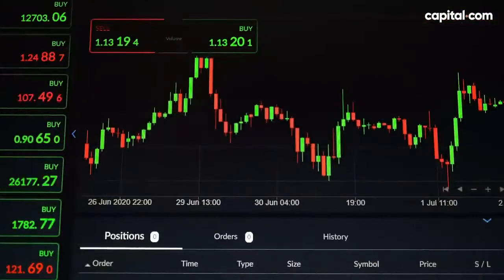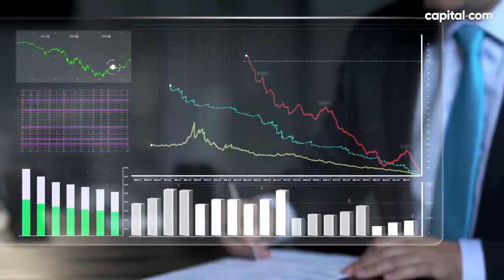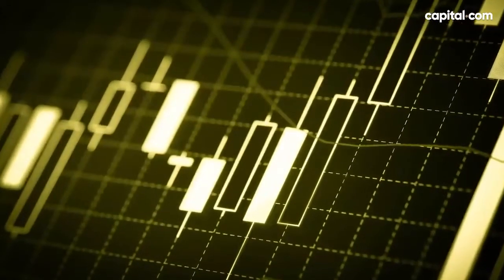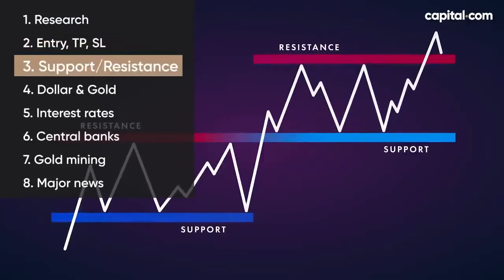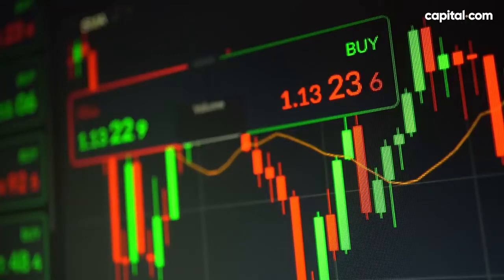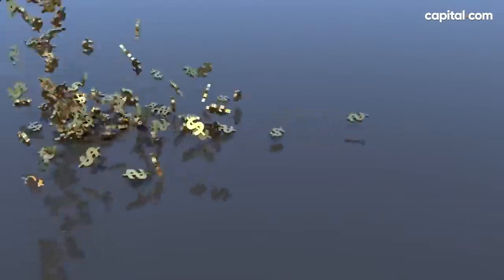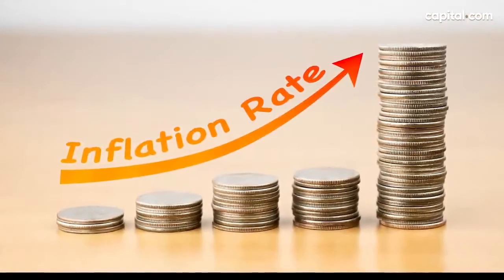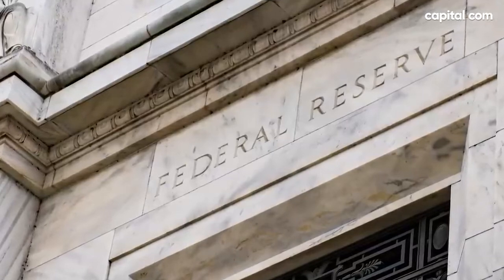Gold Trading for Beginners How to Build Your Gold Trading Strategy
In this video we’re going to talk about gold trading for beginners and how you can build your own gold trading strategy. But let’s start with a bit of history to better understand gold.

Gold has been traded since the dawn of civilization and there is even data about how much it cost in 30 B.C., when it was used in Roman coins. It’s revaluations even caused hyperinflation for a time!

It was also a mainstay in the British Empire, as well as the United States in the previous two centuries.

Nowadays we have online trading without people touching or even seeing actual gold but it has definitely kept an important place and role in modern times.

Everyone with online access and money to trade or invest can potentially trade gold or its derivatives. That’s why we think it’s important to help beginner investors and traders understand how and what causes gold prices to go up or down.

Let’s start with the steps for creating your gold trading plan.

First comes analyzing the chart. At this stage you have to determine what the trend is and if you’re trading in a volatile period.

Day traders can use the 5 minute and 30 minute charts, but you should always look at the one hour and daily charts to see what the larger trend is. With this you can determine whether you want to open a buy or sell position.

The second part is determining the three different price levels for your trade. Number one here is finding the price at which you’re willing to open a position. Number 2 is the level at which you’re willing to take profits. And number three is a level to stop your losses. Always have these set in advance to manage your risk.

To help you determine these three levels you can identify the nearest support and resistance levels. You can either look at historical levels that were previously visited, or you can use various trading indicators like moving averages or Fibonacci.

These three components are part of technical analysis, something we often use on this channel to understand charts. But we also look at so-called fundamentals, the driving forces behind the change in price.

The U.S. dollar is one such force. As gold is denominated in dollars, any rise or drop in the world’s most popular currency is immediately reflected in gold.

Gold prices tend to increase when the dollar is sold. That is because, in relative terms, gold becomes more expensive. And vice versa, gold tends to decrease when the dollar is bought, because it becomes cheaper.

The fifth thing you should keep in mind when trading gold are interest rates, or “real interest rates”, to be more precise.

Gold has a correlation with them, with prices rising when interest rates go down and prices dropping when interest rates rise. Real interests rates are calculated by subtracting the inflation rate from the nominal interest rate. This way you get a percentage gain that is adjusted for inflation.

Historically, gold prices go down when the real interest rate is below 1%. So by watching the interest rates of the FED and other central banks across the world, you can find buying and selling opportunities, especially if you’re trading long-term positions.

And talking of central banks, our next tip for gold trading is also related to them. Central banks are some of the largest players on the global gold market, as they buy and sell the precious metal all the time.

When central banks start buying more gold, that usually causes its price to increase, at least in the short term. And if gold prices then form an uptrend, then that could be an opportunity worth following.

Another thing you should keep an eye on is gold production and how the stocks of gold mining companies perform.

Their work and stock prices reflect how much gold is being mined and added into the system. The remaining gold in the ground is limited and expensive to extract, but increasing demand and a rising price might provide funds for these companies to keep digging and getting more of it in the hands of investors, banks and industries.

And the final thing you should follow, when it comes to trading gold, is the news.

Major events often have an impact on the price of gold and push investors to buy or sell it. Armed conflicts, elections, referendums and pandemics almost always push investors to buy or sell gold for one reason or another.

Keeping an eye on the largest events and especially those that don’t go as expected by the markets, is always beneficial for those trading gold.
Thanks for watching this video for gold trading, let us know if you have any questions in the comments and make sure to share this video with someone who might benefit from it.